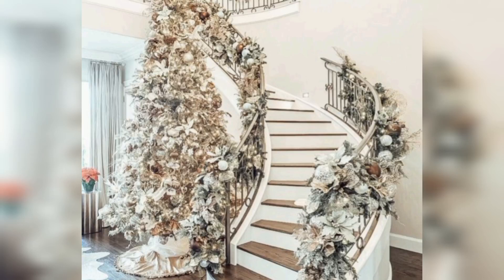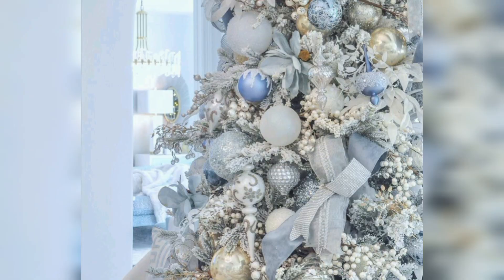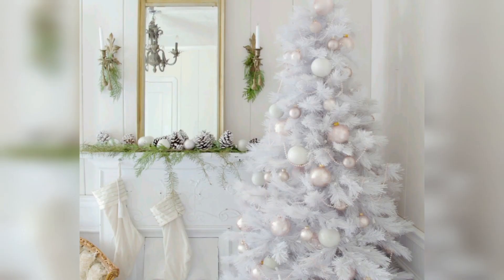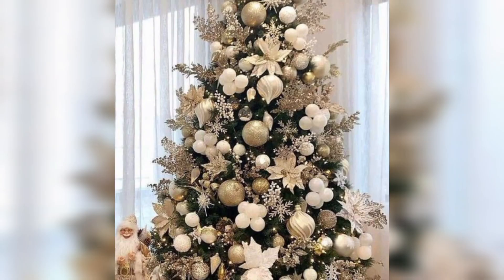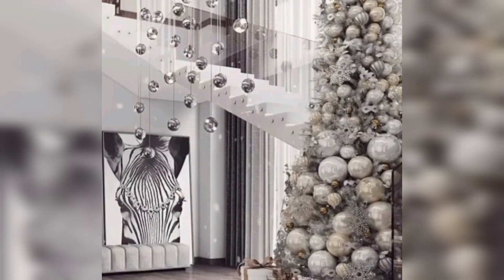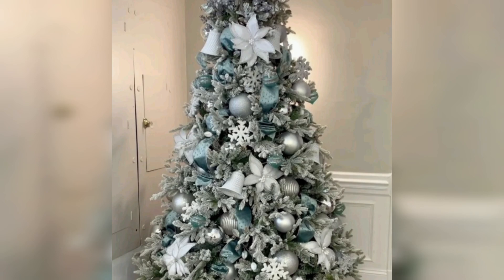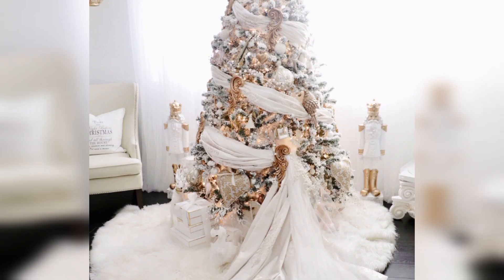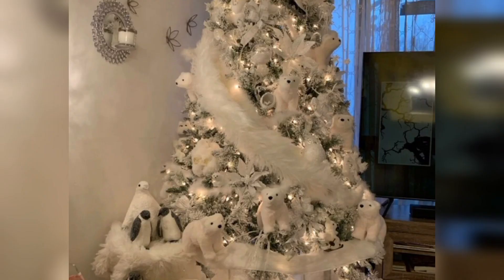home White christmas Tree Ideas